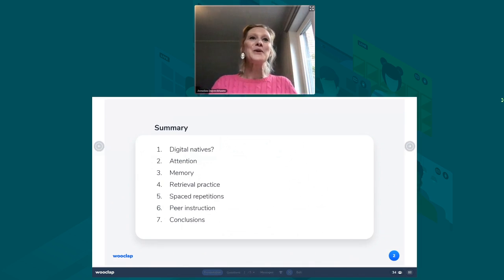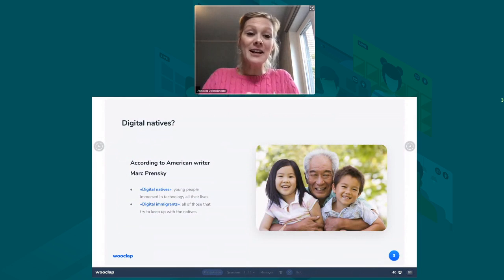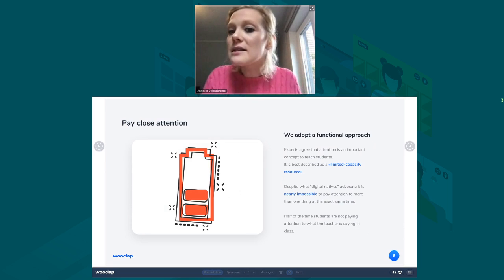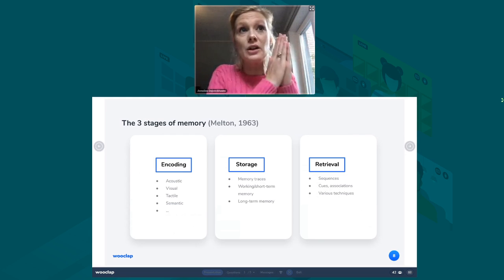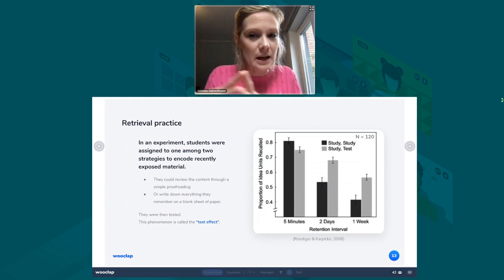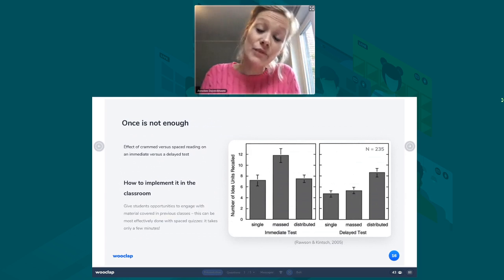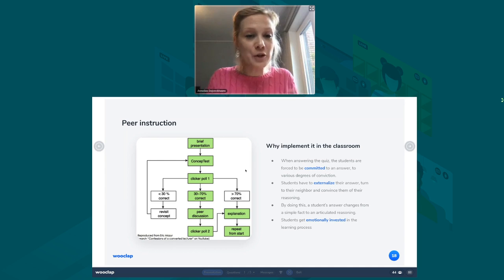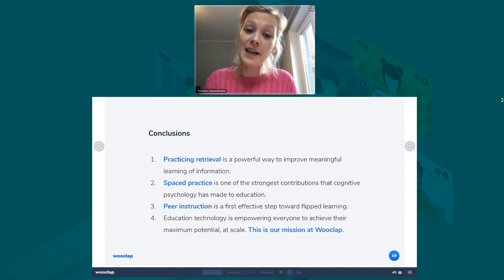Education technology empowering cognitive science | Annelies Dejonckheere | MoodleMoot Global 2020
Education technology to empower with the contributions of cognitive science | Annelies Dejonckheere - Wooclap

Education technology is now able to empower everyone with the contributions of cognitive science, at scale. Does it make sense for educational technology to target "digital natives"? How important are attention and memory during learning? Can teachers implement science based techniques in their lessons with a student response system? Which ones are the most effective? This presentation will detail the main educational principles at stake and provide a live demonstration. Wooclap is a tool that helps teachers improve participation and understanding in the classroom.